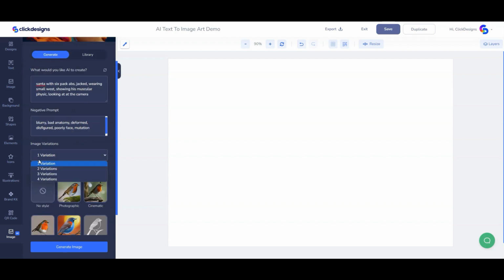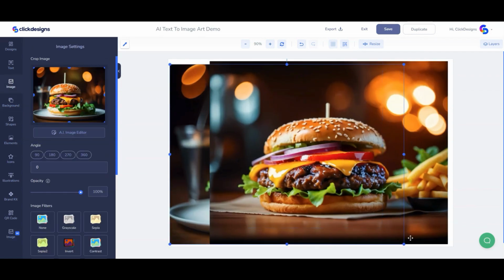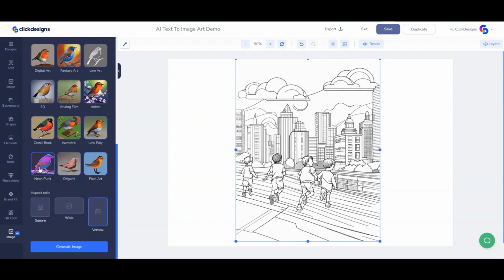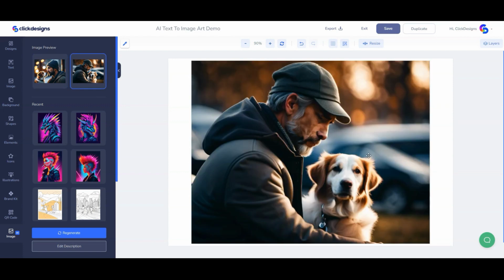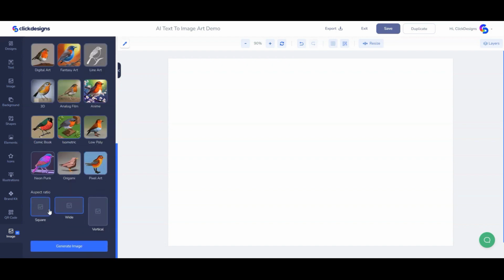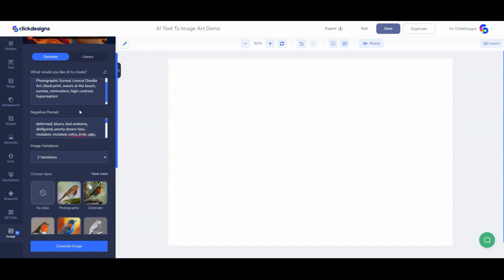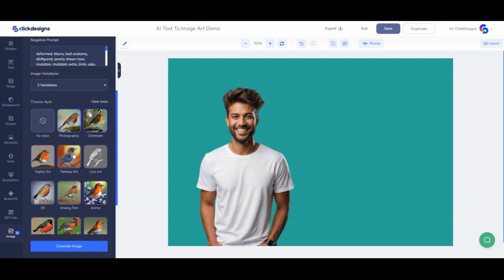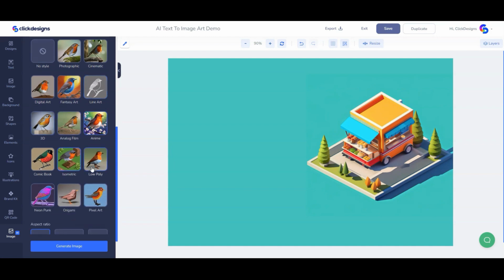Unlock the Power of AI in Design with ClickDesigns AI Image Creator! 🎨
📹 We're thrilled to share our latest tutorial video showcasing the ClickDesigns AI Image Creator.

In this easy-to-follow guide, we demonstrate how you can use simple prompts to bring your design visions to life.

You'll also discover how to use positive and negative prompts effectively to refine your designs to perfection.

Whether you're a seasoned designer or just starting out, ClickDesigns AI tools are here to turbocharge your creative process:

🌟Speedy Designing: Say goodbye to lengthy design hours. With our AI tools, you can create stunning graphics in a fraction of the time.

🌟No More Tedious Searches: Stop hunting for the perfect stock images.

🌟Design Made Simple: You don't need years of experience to create professional-looking graphics. ClickDesigns AI makes it straightforward for anyone to become a designer.

👍  The possibilities are limitless with ClickDesigns AI, and we make it a cinch to transform your ideas into reality.

Ready to elevate your design game with AI?

Hit play and let's get started on your next AI masterpiece! 🎬

Drop a comment as well to let us know what you think or what you'd like to see next!

Happy AI ClickDesigning!